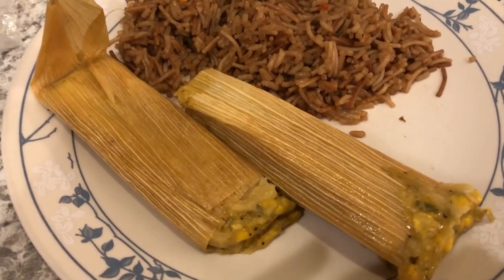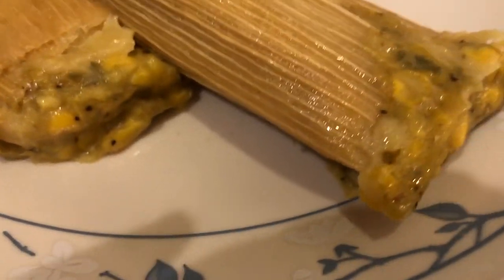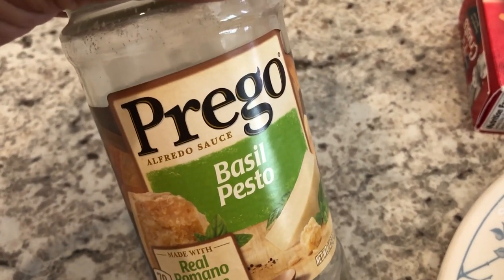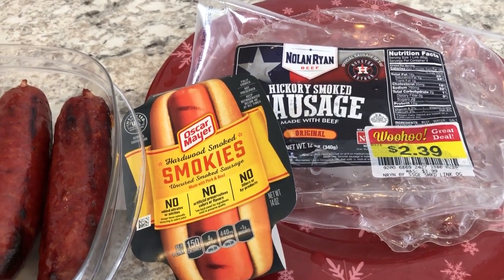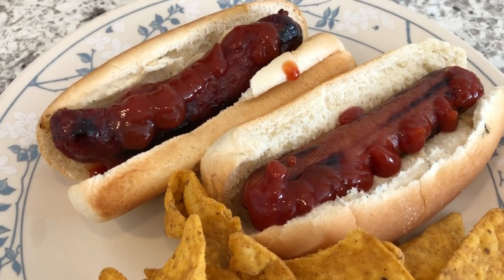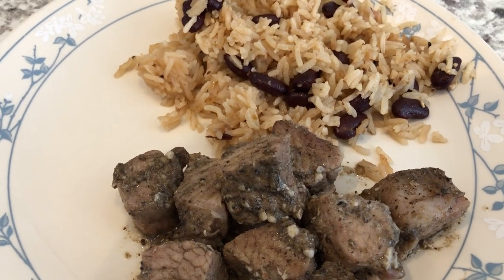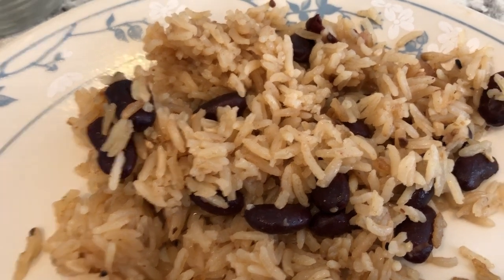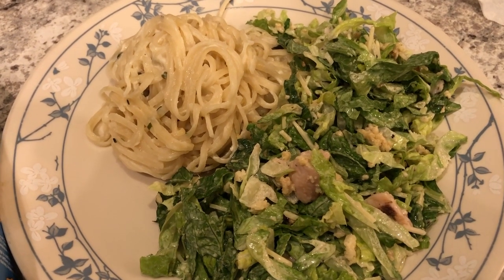What's for Dinner? | Pantry Challenge Meals | Easy Dinner Ideas (#85)